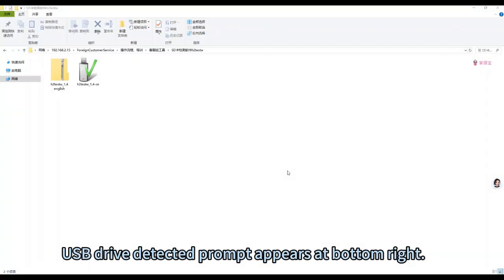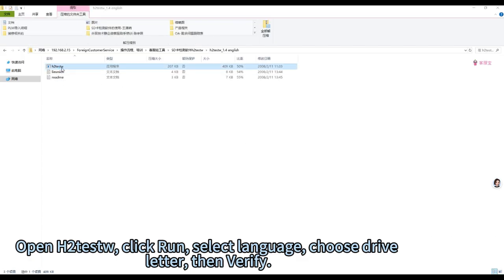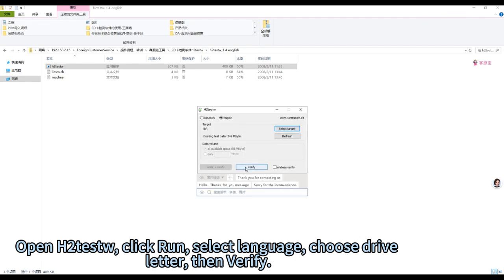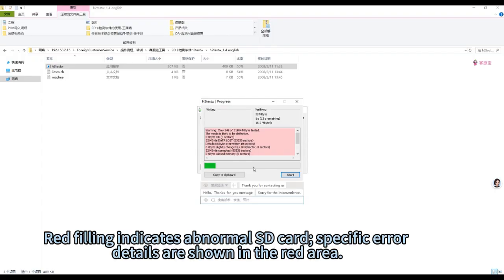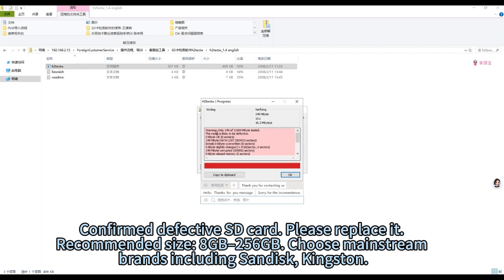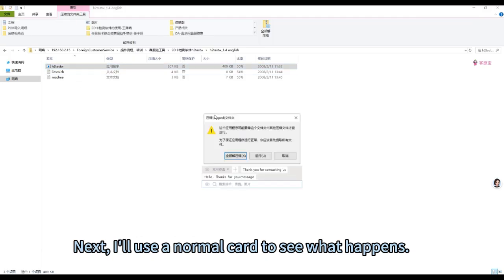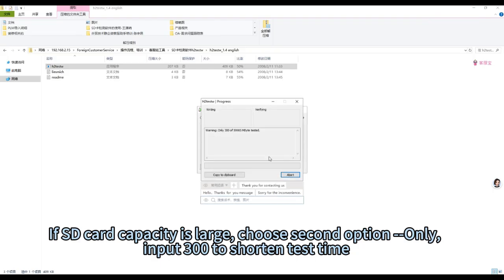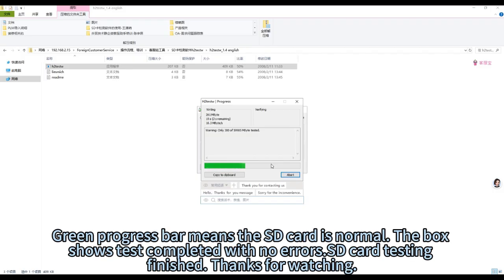How to Test SD Cards with H2testw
This video introduces how to use the SD card testing software H2testw.